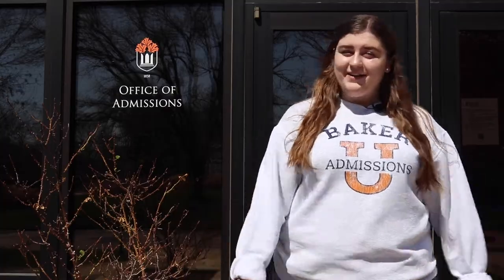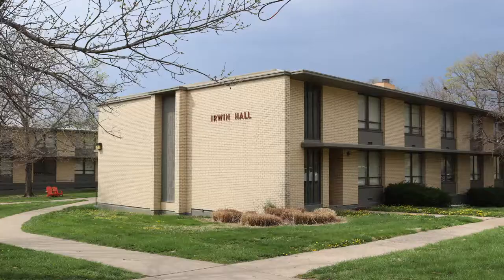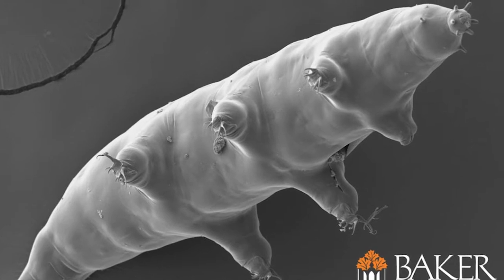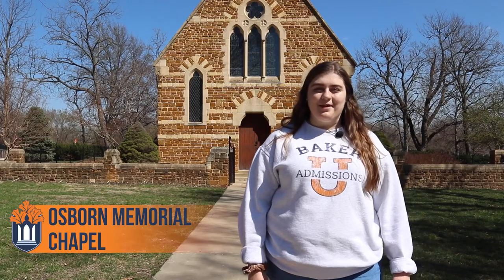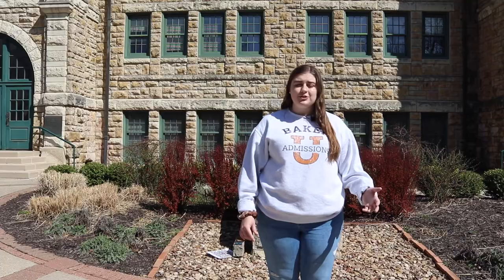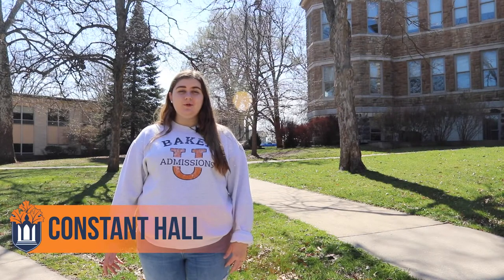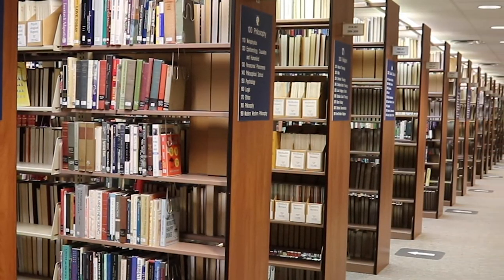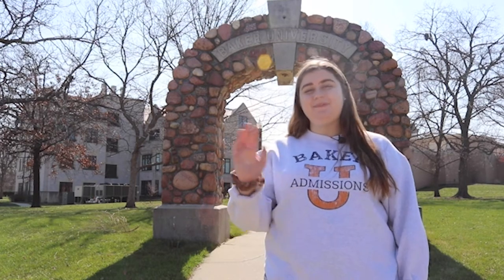Baker University Virtual Tour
This is a video project for Digital Media ll, a Baker University course.